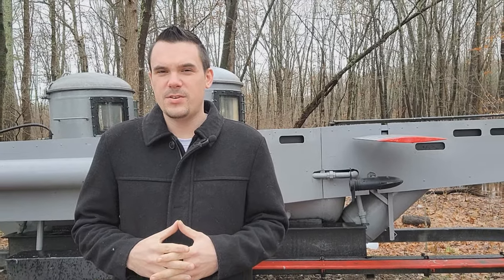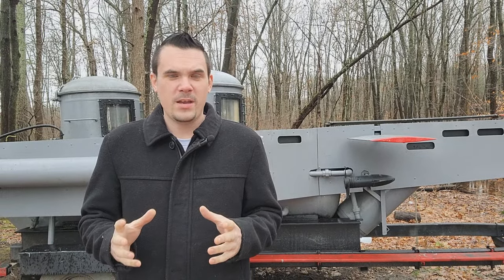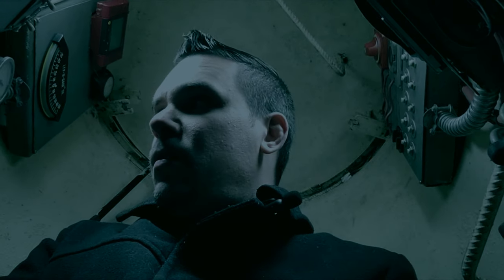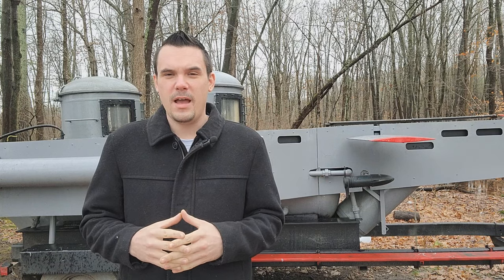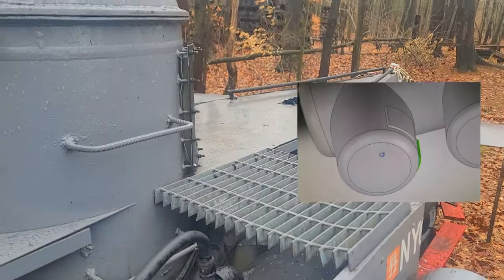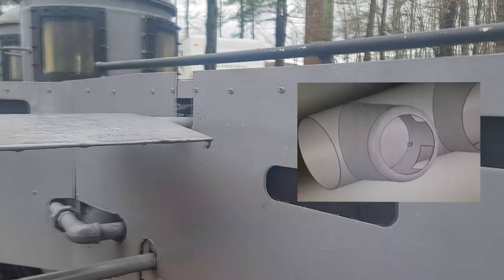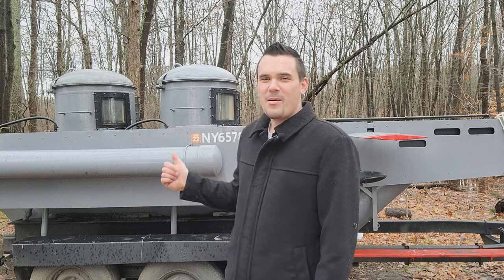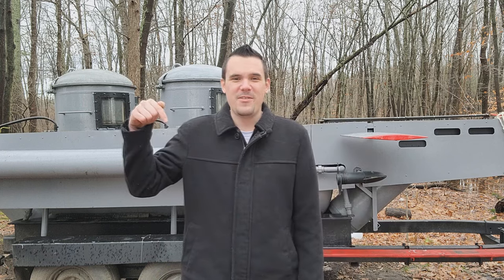How Deep Can A Submarine Go Before Crushing?